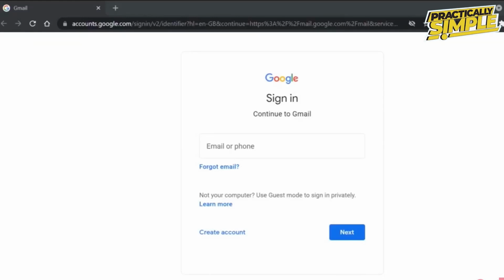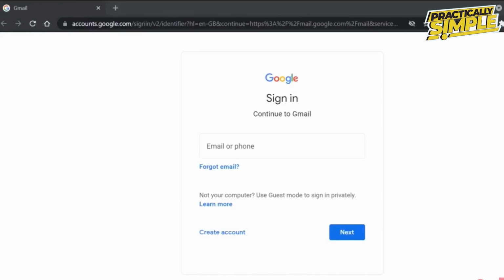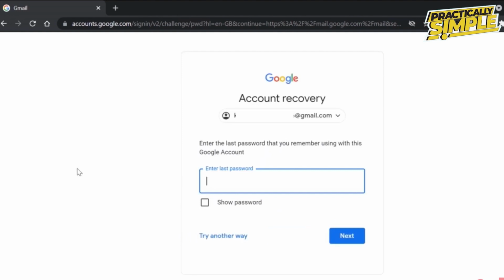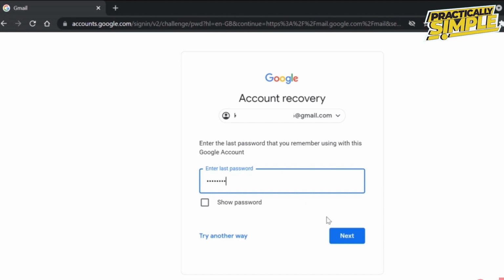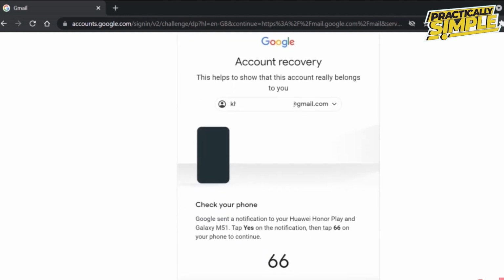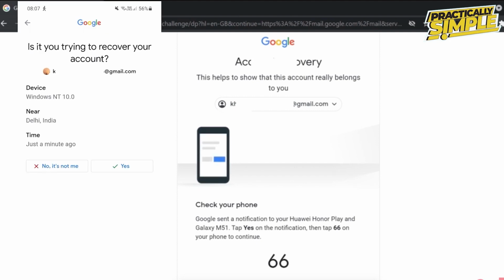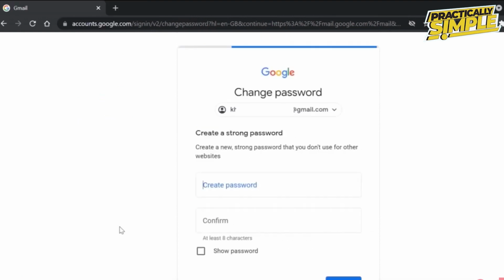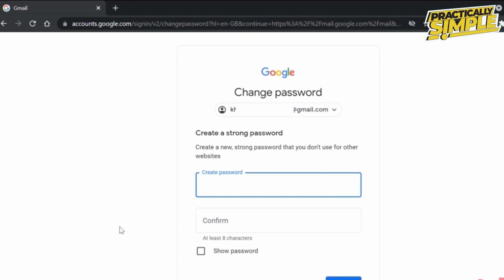How to Recover Gmail Without Phone number and Email | Reset Gmail Password without code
If you want to Find How to Recover Gmail Without Phone number and Email but don't know how to do it, then this tutorial is for you!

In this tutorial, I'm going to show you How to Recover Gmail Without Phone number and Email.